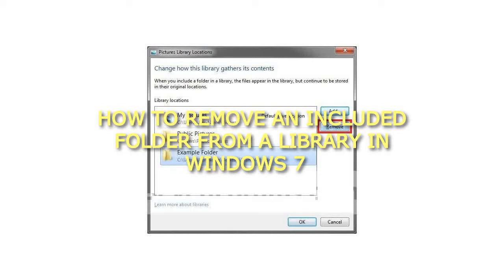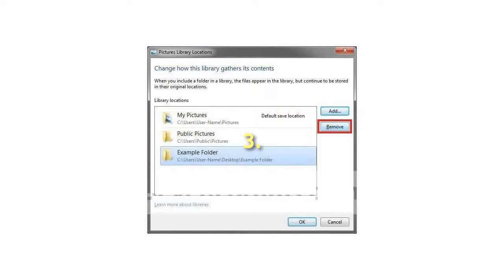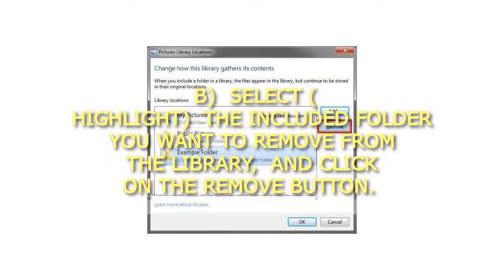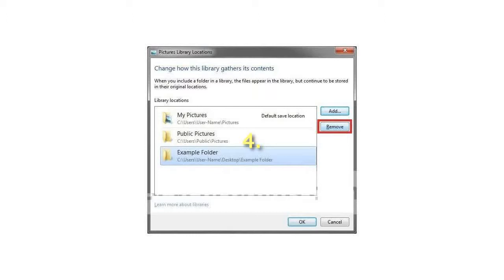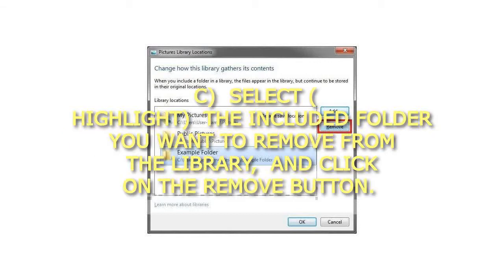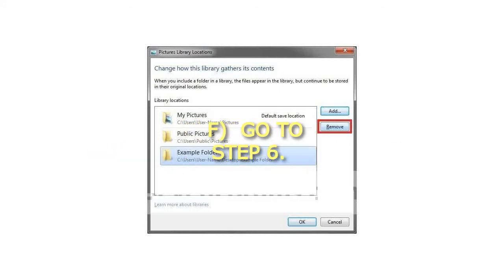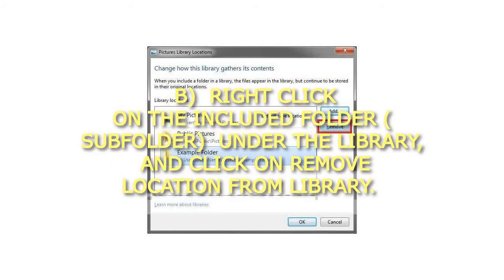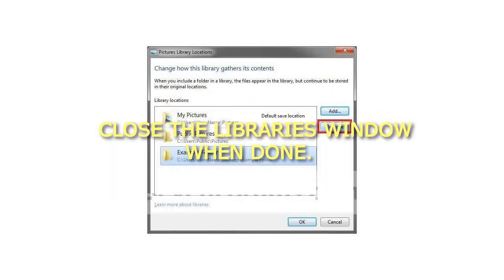How to Remove an Included Folder from a Library in Windows 7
How to Remove an Included Folder from a Library in Windows 7 How to Remove an Included Folder from a Library in Windows 7
Here's How:
1. Open the Start Menu.
2. Right click on the User Name button and click on Open.
3. From the Library Properties Page
A) Right click on the library (ex: Music) that you want to remove the included folder from, and click on Properties.
B) Select (highlight) the included folder you want to remove from the library, and click on the Remove button.
D) Click on OK.
E) Go to step 6.
4. From Inside the Library
A) Open the library (ex: Music) that you want to remove the included folder from.
B) Click on the # locations toolbar button.
C) Select (highlight) the included folder you want to remove from the library, and click on the Remove button.
E) Close the library window when done.
F) Go to step 6.
5. From the Navigation Pane
A) Click on the drop down triangle to the left of the Library, that you want remove a included folder from, to expand it.
B) Right click on the included folder (subfolder) under the library, and click on Remove Location from library.
6. Close the Libraries window when done.
That's it,
Shawn